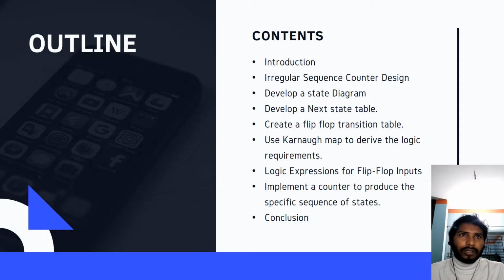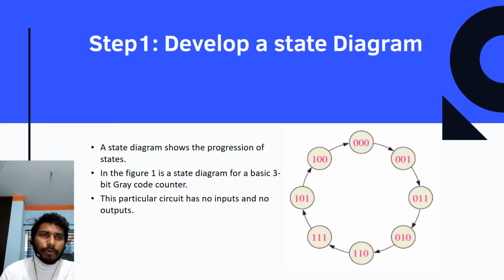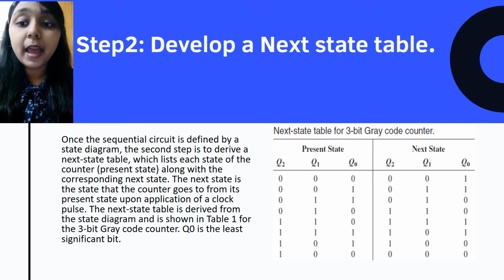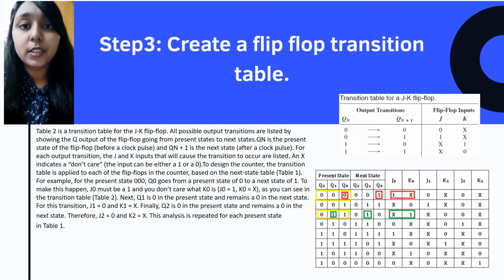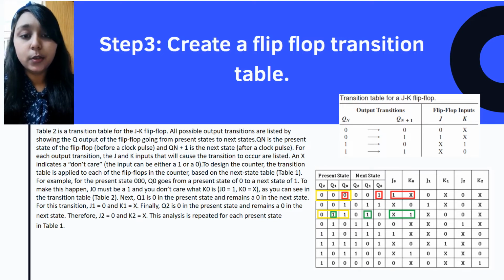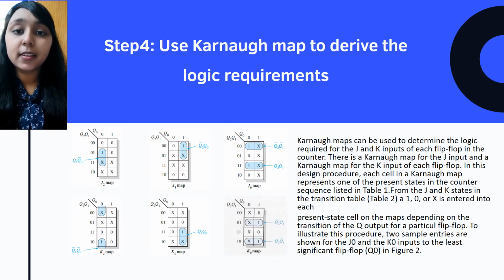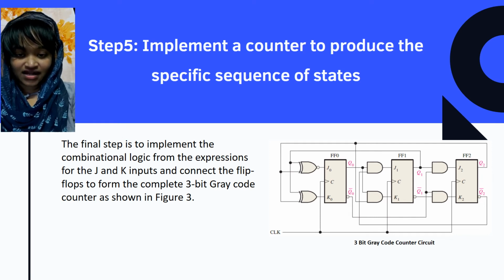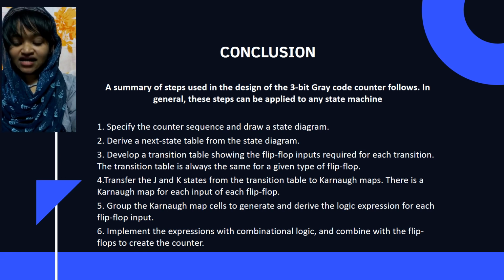Irregular synchronous Counter.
DLC Presentation section B.